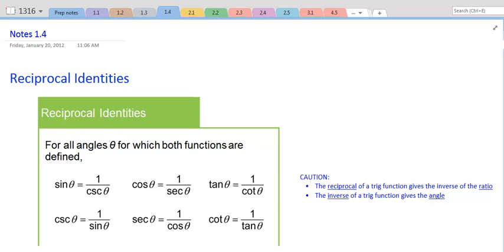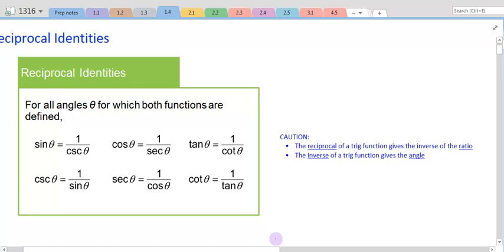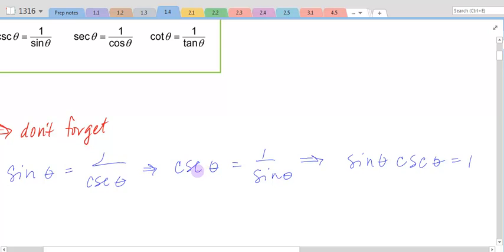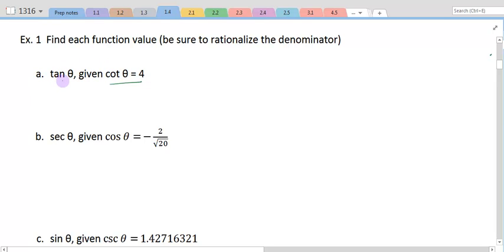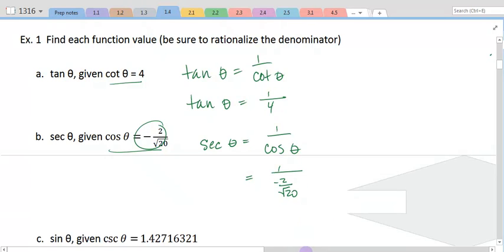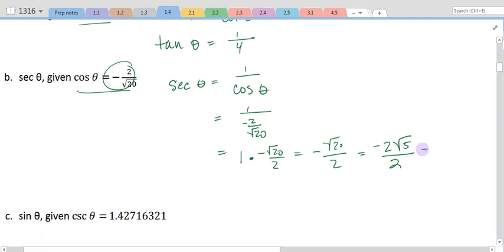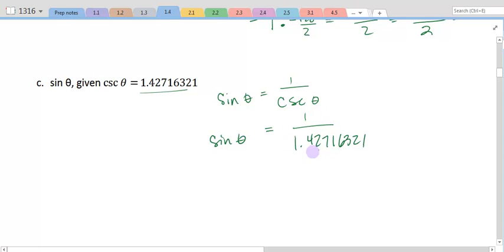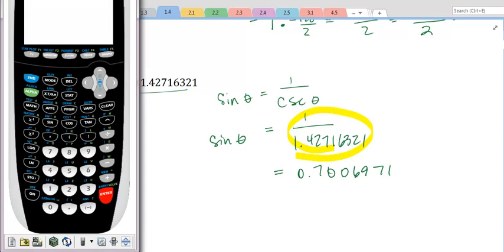1.4a Reciprocal Identities